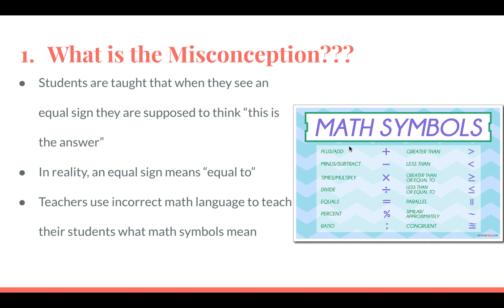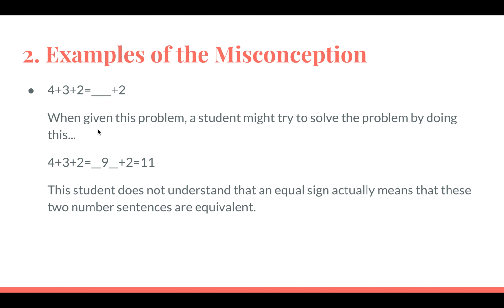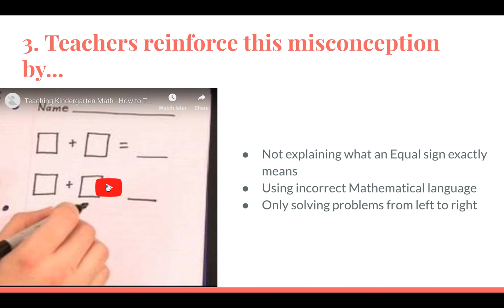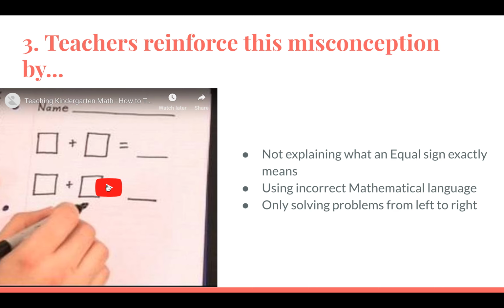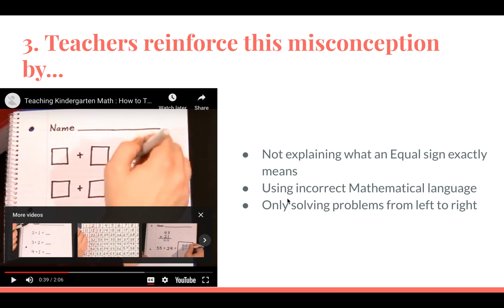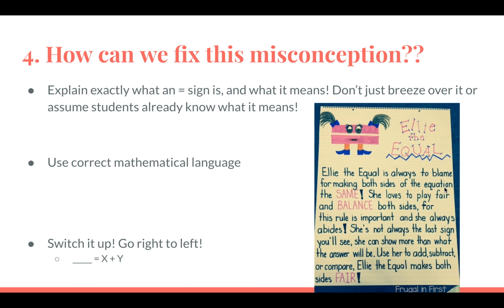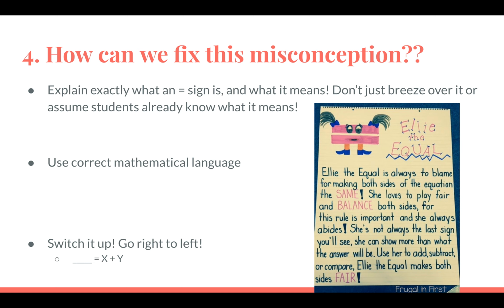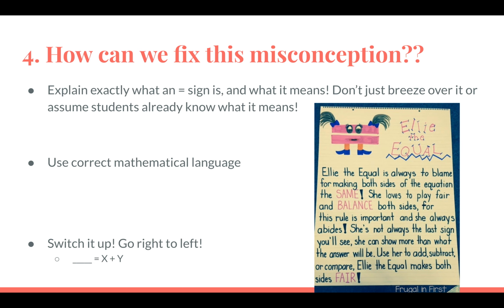Math misconceptions video